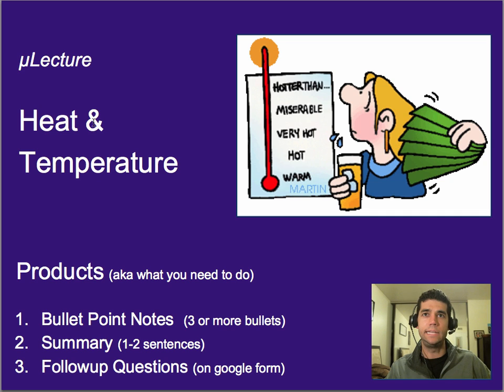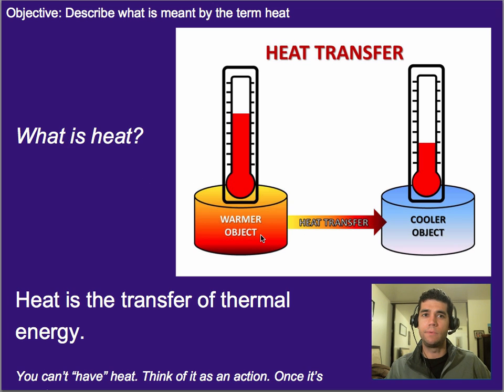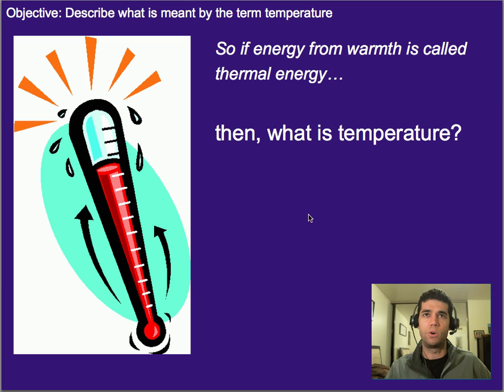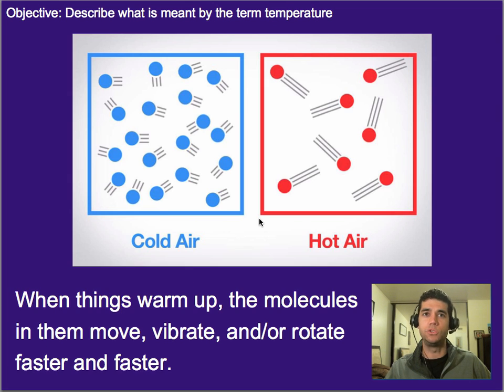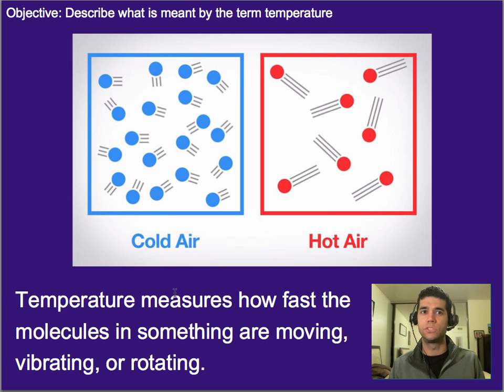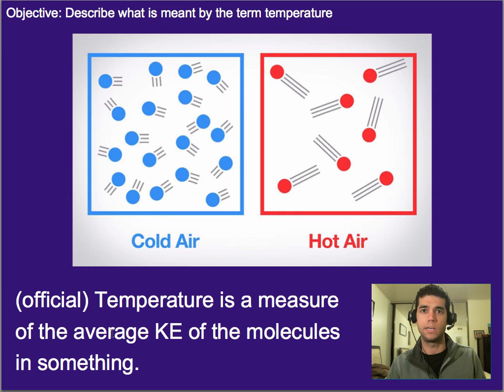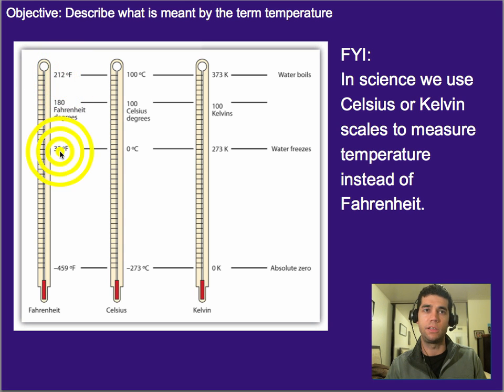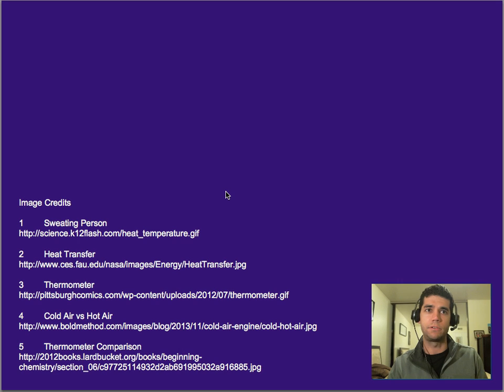Thermal: Heat & Temperature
A micro-lecture on what is meant by the terms heat and temperature.